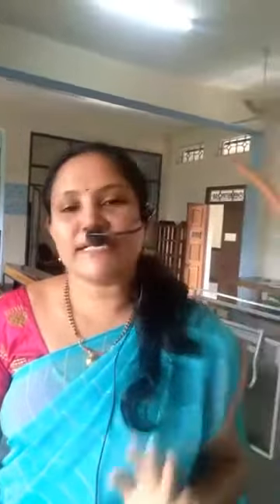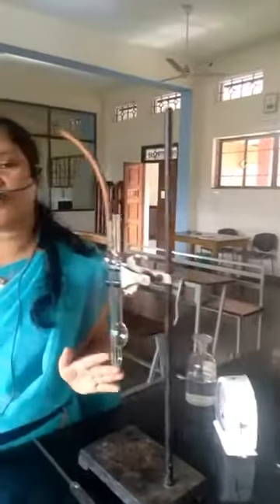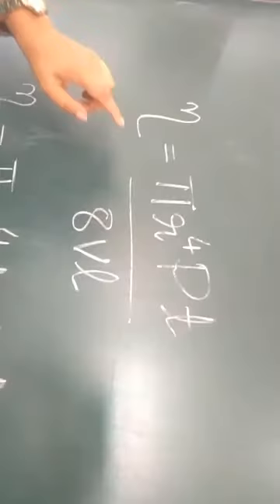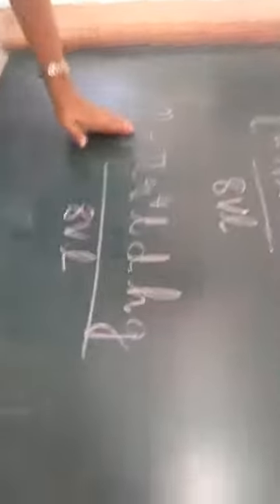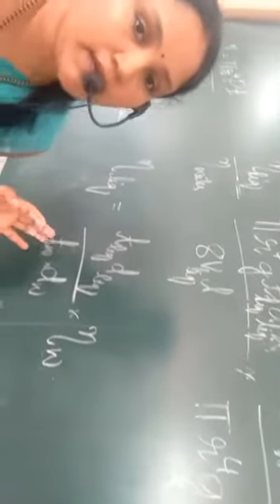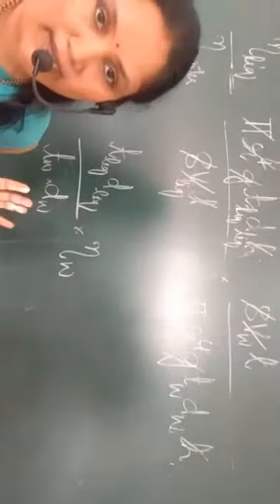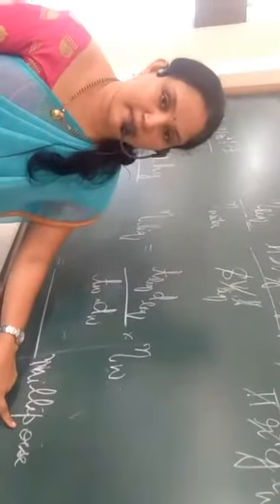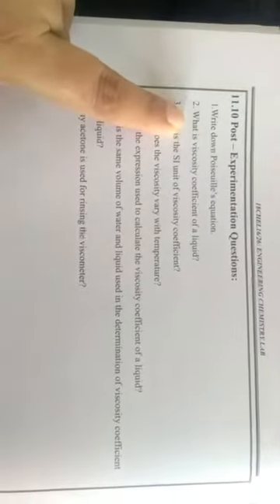Lab - Viscosity Experiment Demonstration